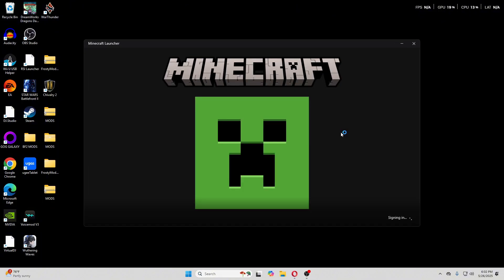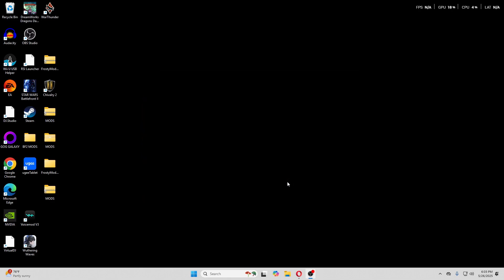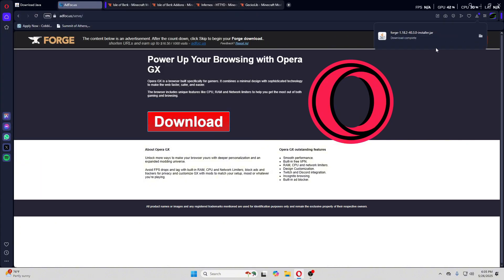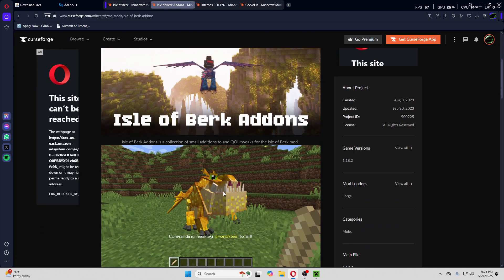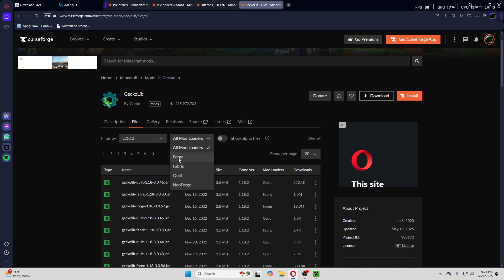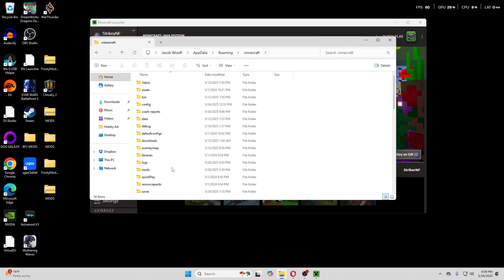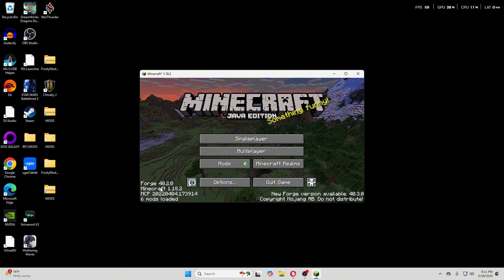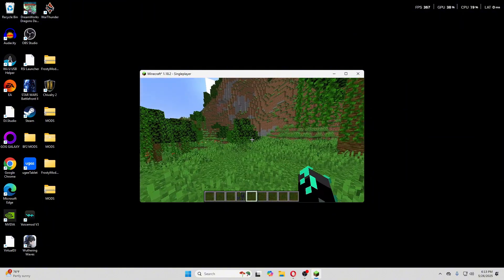How To Get Isle of Berk Mod in Minecraft Super Fast!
Striker provides a detailed Minecraft tutorial on how to install the Isle of Berk mod and its add-ons. Follow along to learn the steps to get this modded minecraft working!